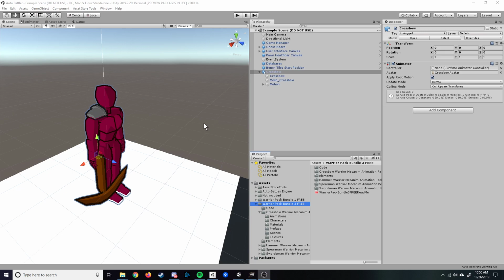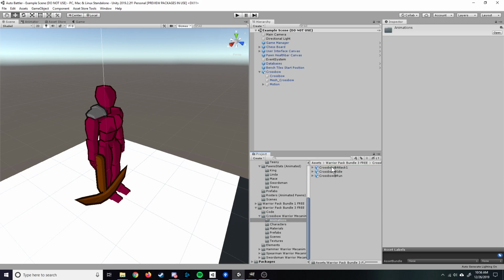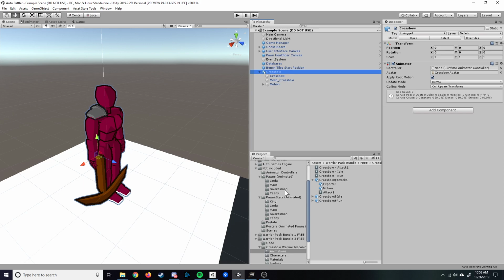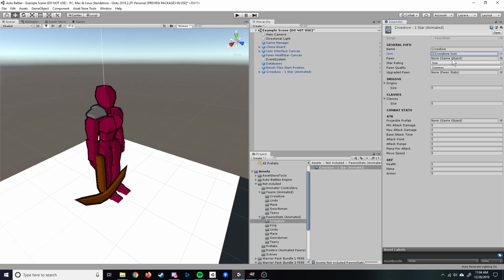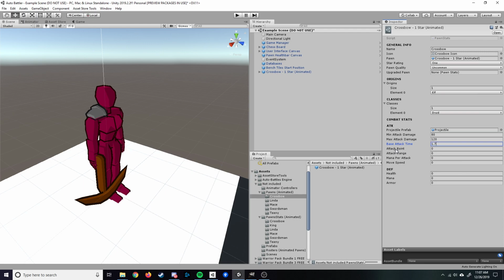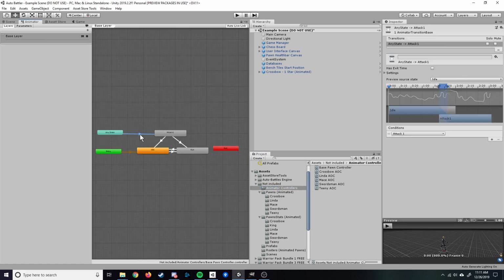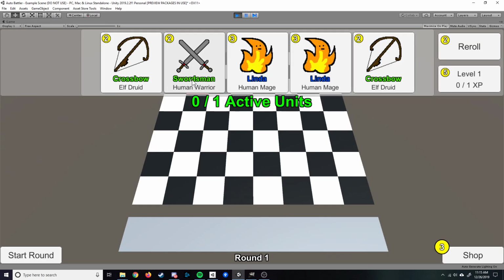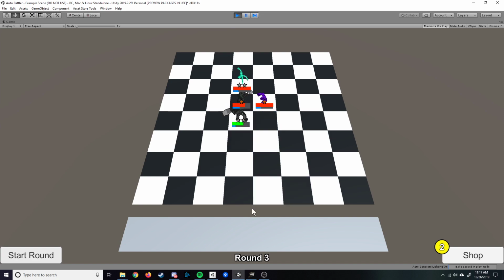Creating an Animated Pawn | Auto-Battles Engine | Auto-Chess in Unity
In this video you will learn how to create animated pawns for the Auto-Battles Engine!